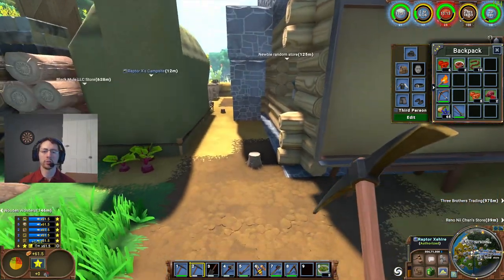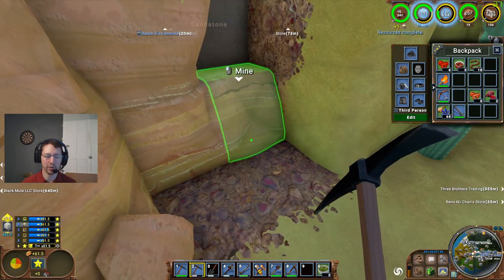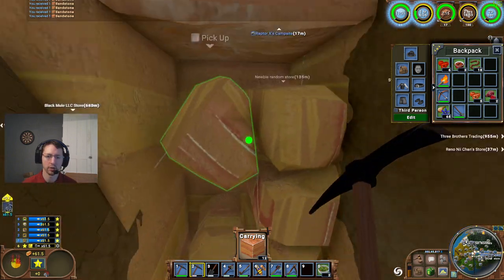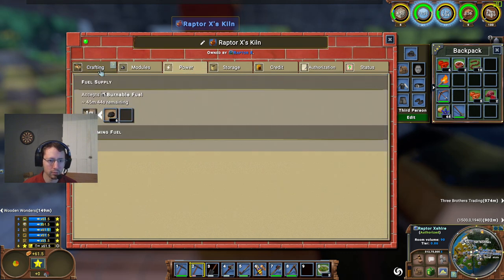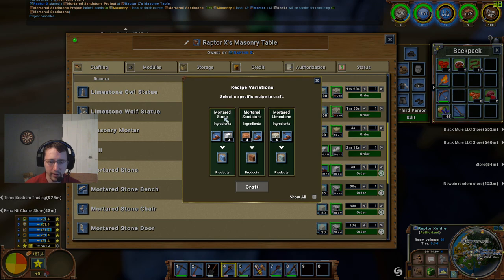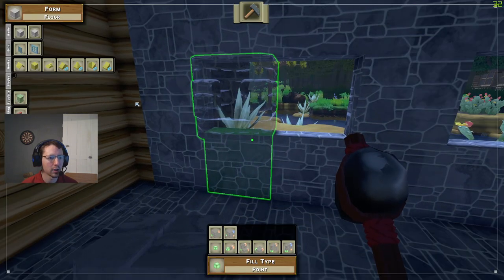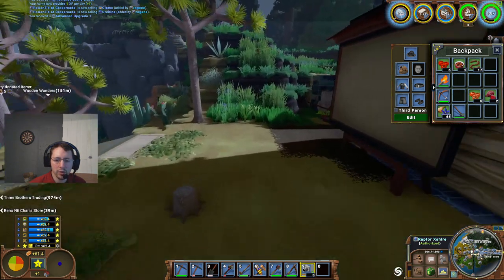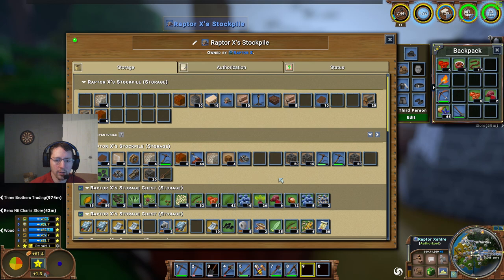Making a tier one skill room | Raptor X | ECO MapleBurger Server 008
Odysee.com @GoodCleanGamingRX

Good Afternoon Ladies and Gentlemen, and welcome to Good Clean Gaming RX, your number one source for ECO 9.0 Gameplay! Today I'm working on building a tier 1 skill room out of mortared stone, as well as making a few pieces of stone furniture, working on the glass work order that I set up in the last video, and generally adding to my stockpile of resources...